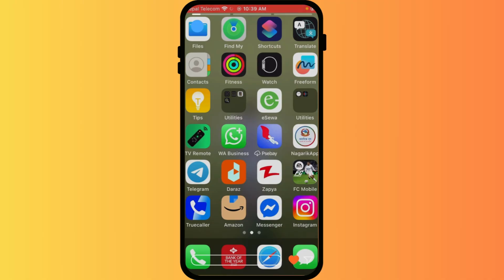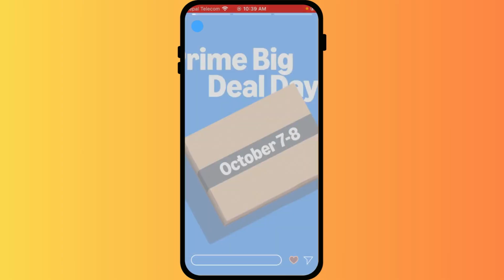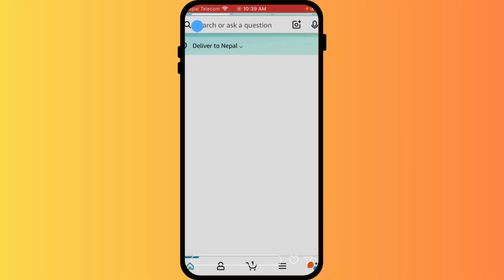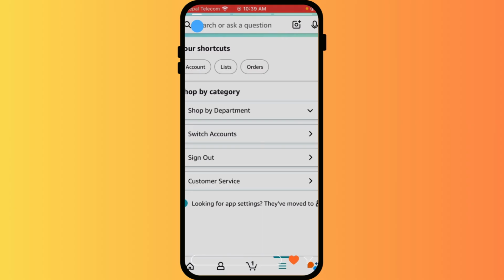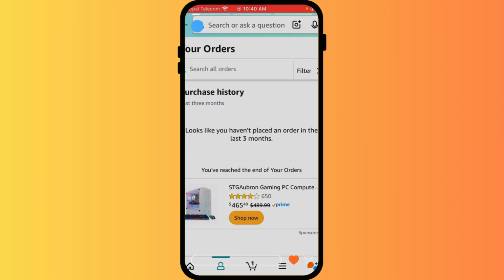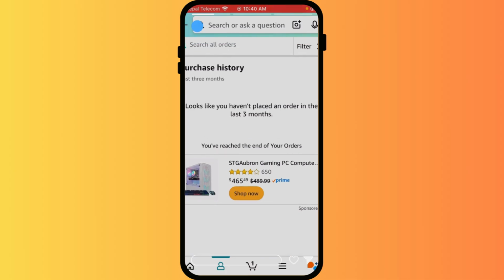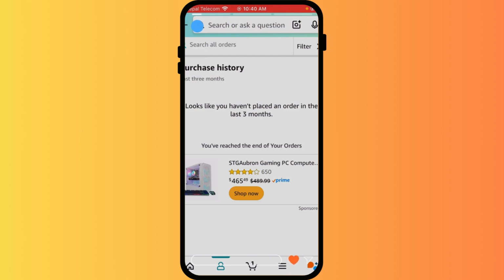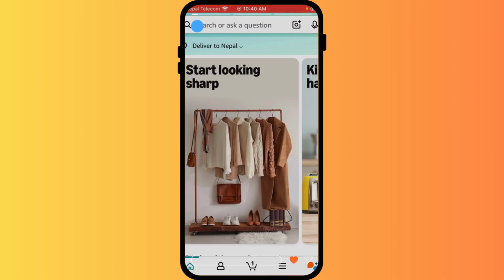How to Contact Sellers on Amazon 2025?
Got a question about an order or a product and need to get in touch with the seller in 2025? This video explains how to contact sellers on Amazon. We'll guide you through the simple and secure process of finding the "Contact Seller" button on your order page, ensuring your questions are sent directly to the right person for a quick response.

Contacting a seller is the best way to resolve an issue with an item or get more information about a product. This tutorial will show you the exact steps to send a message, ensuring your communication is clear and effective.